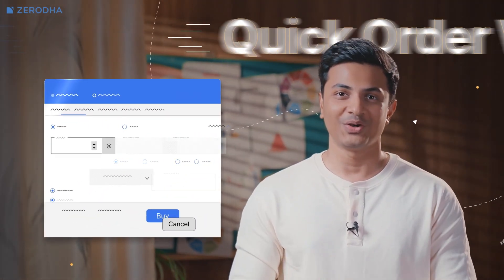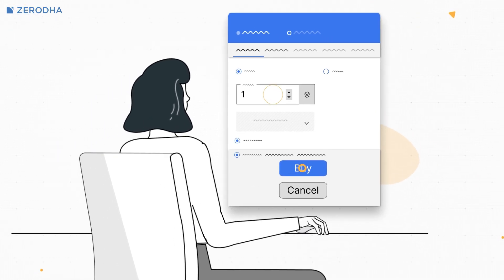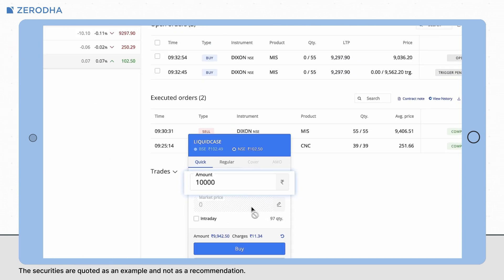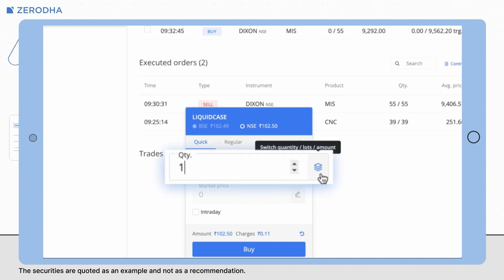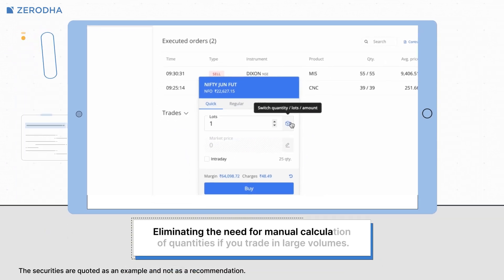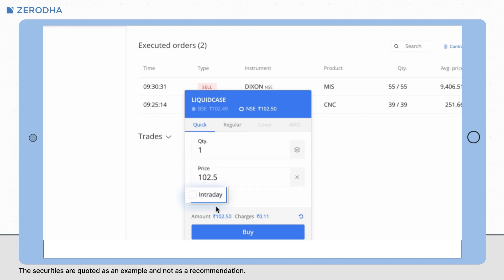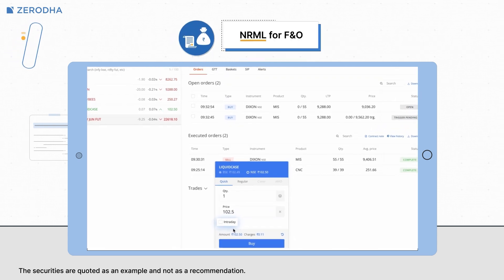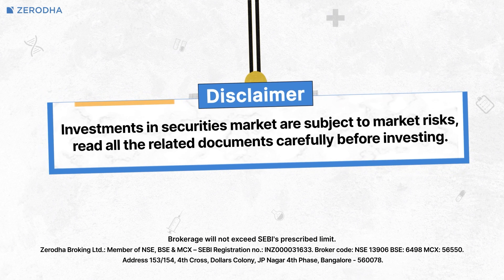Introducing Quick Order Window on Zerodha Kite web: Fast & easy order placement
In this video, we explain how to use Zerodha’s Quick Order feature on Kite Web. Quick order window feature on Kite web allows you to place orders in just two clicks. You input just one thing: the number of shares or the amount you want to invest. Or if you’re trading in F&O, just enter the quantity or number of lots you want to buy or sell.